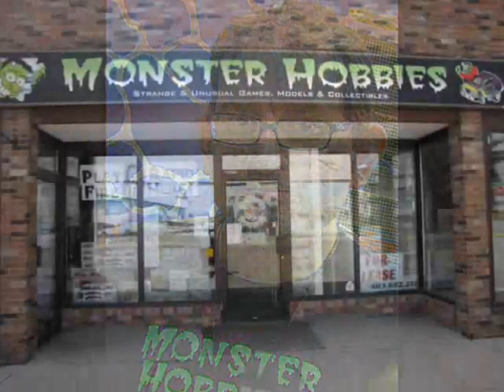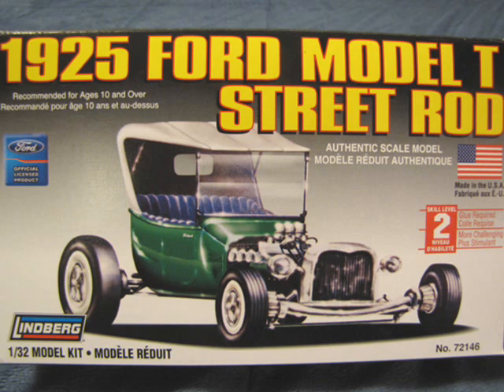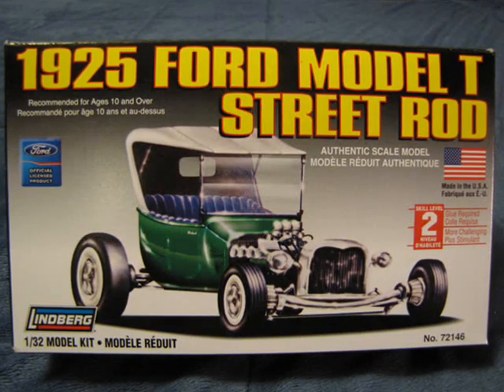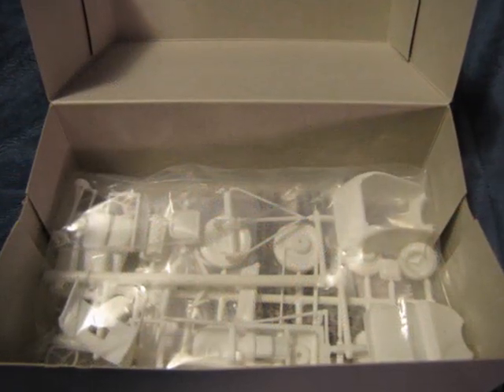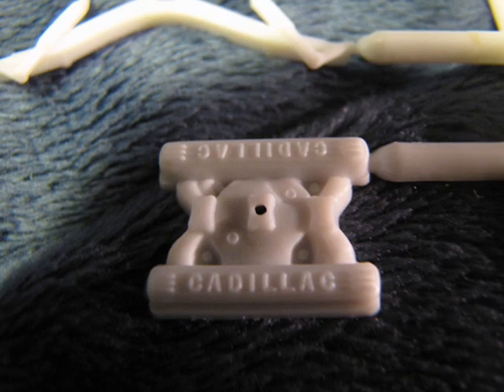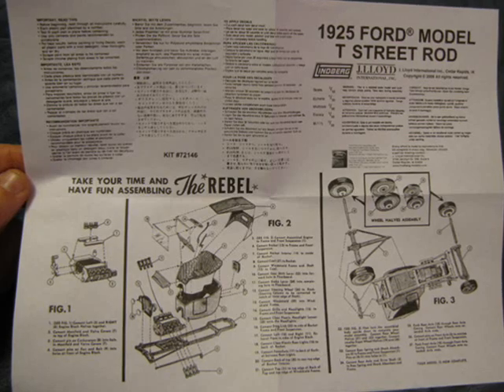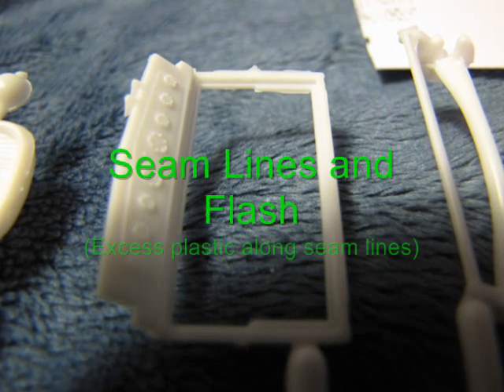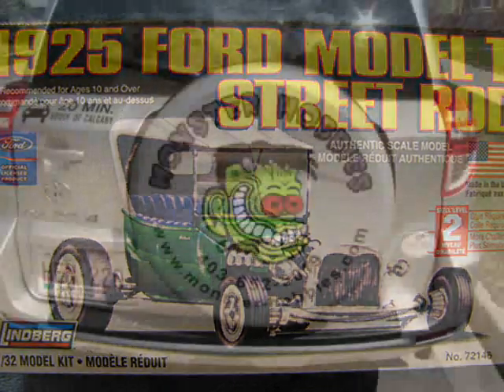Model Car Garage - Lindberg 1/32 Scale 1925 Ford Model T Street Rod - A Model Car Unboxing Video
Hot rods are typically old, classic, or modern American cars that have been rebuilt or modified with large engines enhanced for more speed and acceleration.

Today on the Monster Hobbies Model Car Garage we will be looking at the Lindberg 1/32 Scale 1925 Ford Model T Street Rod. This is a model car unboxing video.

This 1925 Ford Model T Street Rod model kit was originally manufactured as "The Rebel" by Pyro back in 1963. Many of these model cars were converted into slot car racers using brass sheet, rubber tires and electric motors. The Lindberg 1/32 Scale 1925 Ford Model T Street Rod has also appeared under the Life - Like label, best known as a model railroad manufacturer.

In the '50s and '60s, many hot rodders would upgrade their brakes from mechanical to hydraulic ("juice") and headlights from bulb to sealed-beam. A typical mid-1950s to early 1960s custom T-Bucket was fenderless and steeply chopped, powered by a Ford or Mercury flathead, with an Edelbrock intake manifold, Harman and Collins magneto, and Halibrand quick-change differential. Front suspension hairpins were adapted from sprint cars, such as the Kurtis Krafts.

As hot rodding became more popular, magazines and associations catering to hot rodders were started, such as the magazine Hot Rod, founded in 1948.

The Lindberg 1/32 Scale 1925 Ford Model T Street Rod model car kit was intended for moderate model builders. The model contains 38 parts, has 2-piece wheels and tires, and is molded in white plastic with clear parts. Sadly, there is no chrome included with this model, so you will have to paint the grille, engine pieces, headlights and hubcaps with a chrome pen or chrome paint and use a product like Bare Metal Foil for the body moldings.

The Lindberg 1/32 Scale 1925 Ford Model T Street Rod model car kit includes a fully developed engine with tri-carbs, fan / fan belt / pulleys / generator molded as one piece, and exhaust headers and it mounts to the bottom of the oil pan molded to the Z-ed frame. There is also a chopped Model T radiator with clear headlights as well.

The frame holds the T-Bucket body assembly, interior assembly, front and rear suspension and engine. The rear axle, rear spring, torque tube and wishbone and the front axle with spring and radius rods are all prototypical 1940 Ford style components which would be accurate for this era of Hot rod. The two piece solid plastic wheels and tires glue together easily and use a plastic axle that passes through the suspension components. Tires are generic but include a depression for painting white walls and the Oldsmobile spinner  hubcaps look good for the scale.

The interior is a multi-piece affair that is made up of an interior bucket which includes the floor pan with the seat molded in, a dashboard molded to the windshield frame, floor mounted gear stick and brake lever, steering column and a steering wheel. The windshield windows and rear glass are separate pieces that you can glue into the inner surface of the roof and windshield frame for a more realistic look.

The body fits on the frame tightly, but you will have to spread it apart in order for this to happen. Fit and finish of these pieces is excellent, but you need to take care in their alignment. The body is molded in two pieces - main body and cowl. These parts are not hard to glue together at all.

There are some mold marks throughout the model that you will need to remove for a tighter fit between panels. You can remove them easily enough with a number 16 hobby knife and some sandpaper.

No decals are included with this model car, but we do have some 1/32 scale slot car decals on our web site located

This model is easy to assemble and it does go together quite well. It will look good on your shelf, or you could use the body/interior in a slot car. Either way, you will have fun building it.

FEATURES:
1/32 scale, skill 2 for ages 13+
Length - 4 - 3/4"
30+ Pieces
Multi-piece interior
Molded in white with 2-piece wheels and tires
Clear "Glass" parts
No chrome plated parts
No Detailing Decals

You may ask yourself "Where can I purchase the Lindberg 1/32 Scale 1925 Ford Model T Street Rod?".